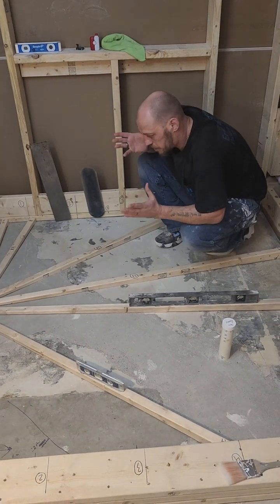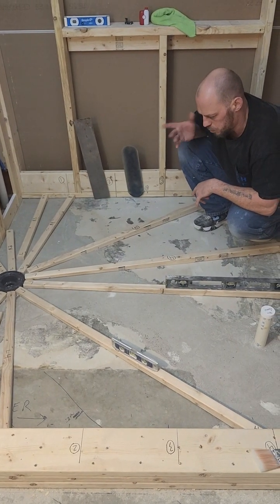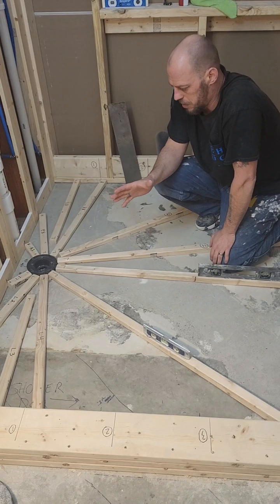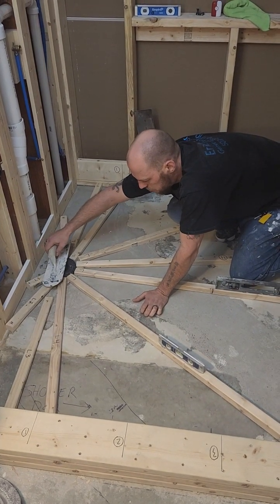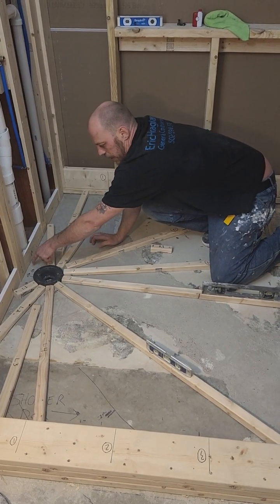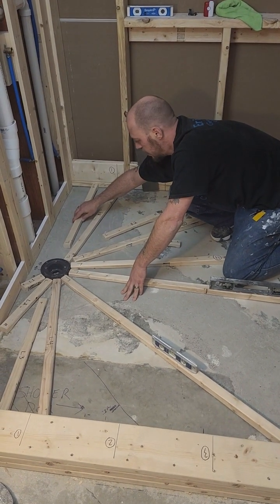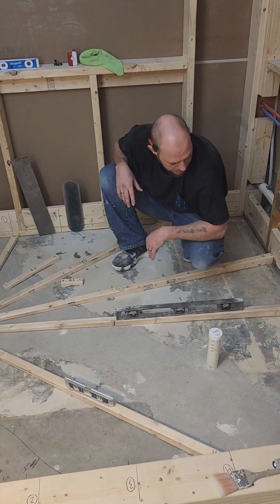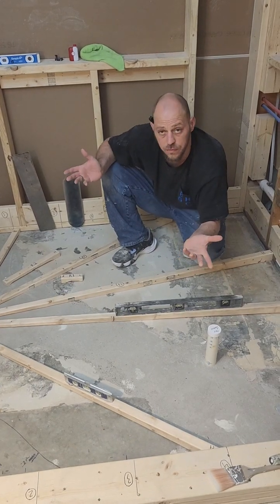(HOW TO) EASY DIY PERFECT SHOWER 🚿 PITCH HELP OTHERS SUCCEED